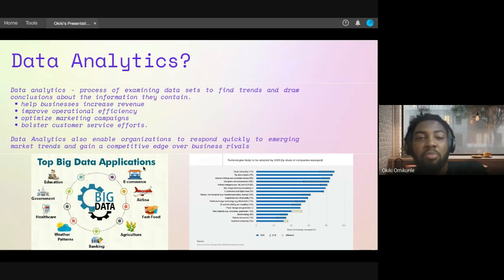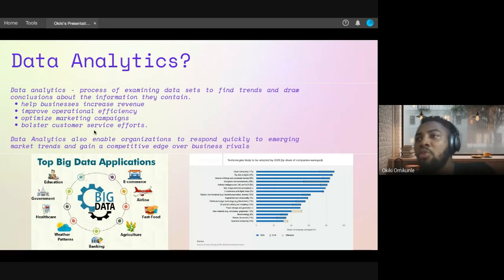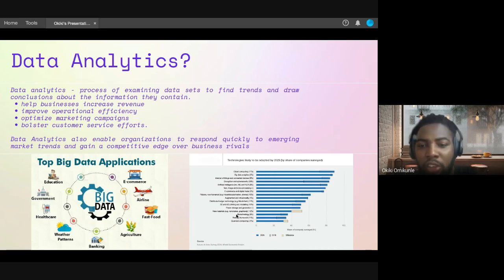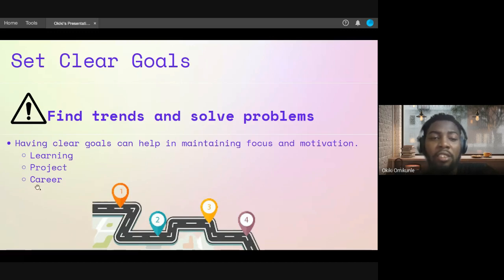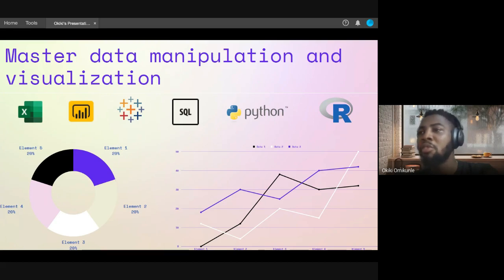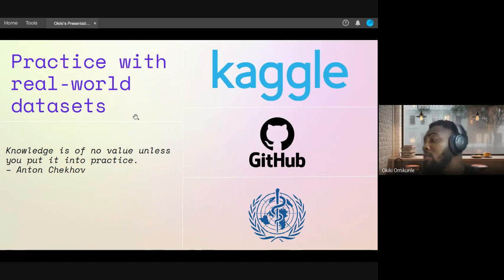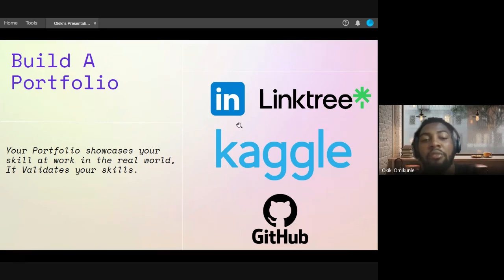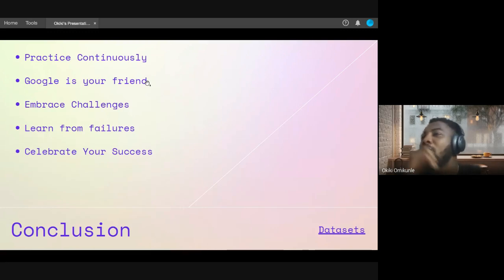Learning Data Analysis Tips & Strategies for Beginners Webinar by Okiki Omikunle